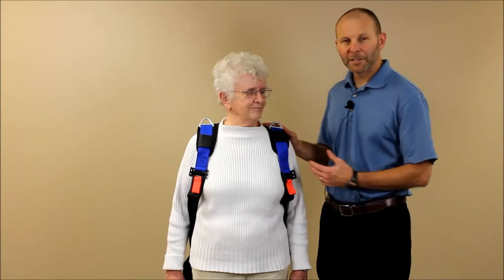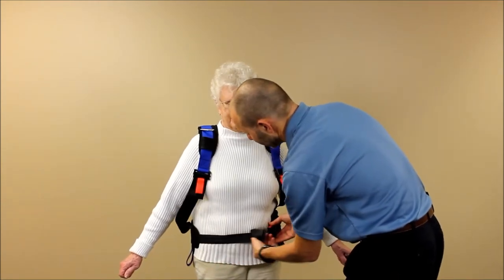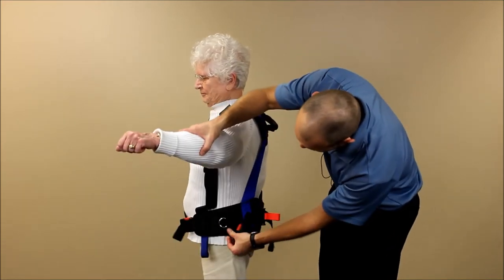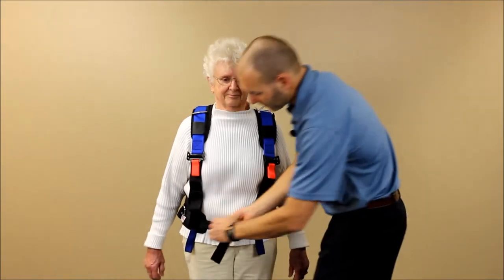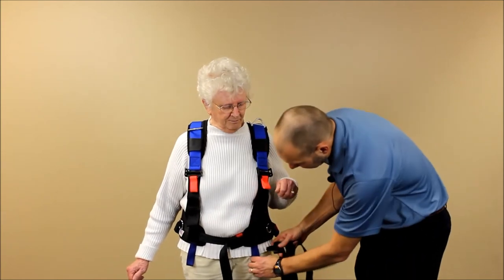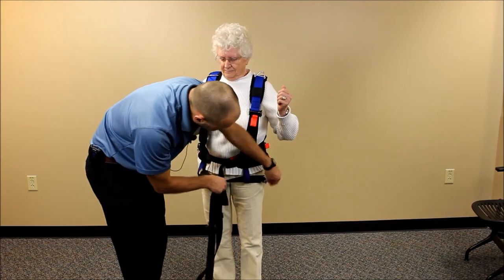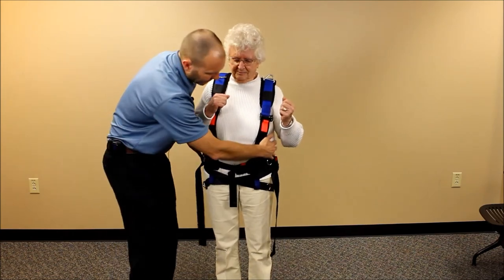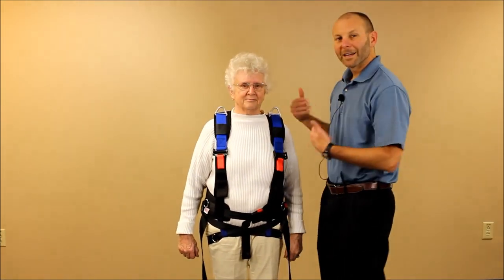Activity Harness Instructions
Demonstration of proper application of the Activty Harness.